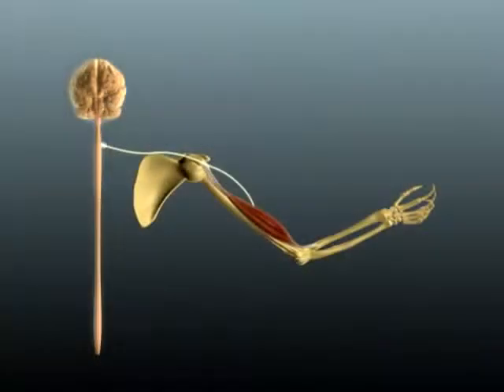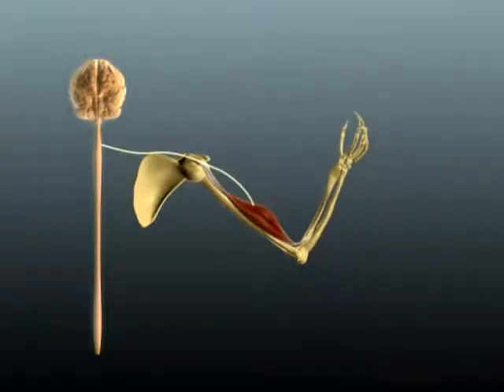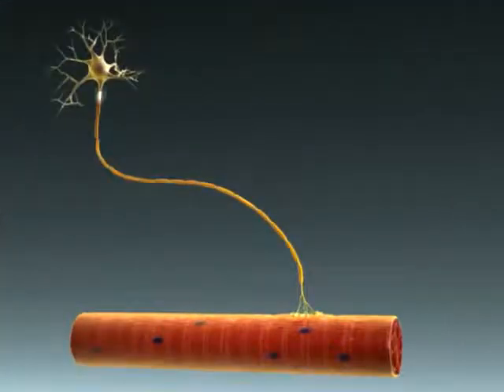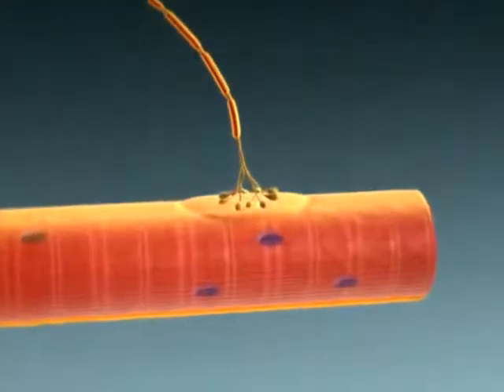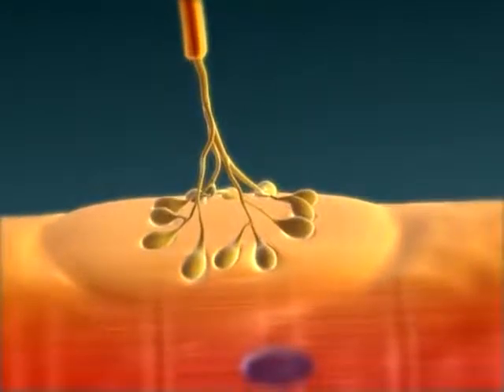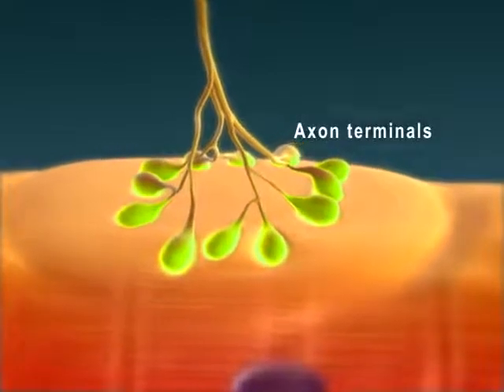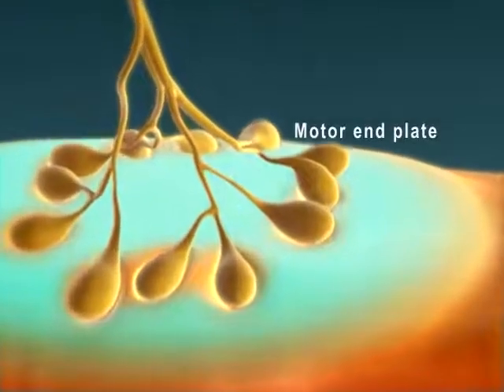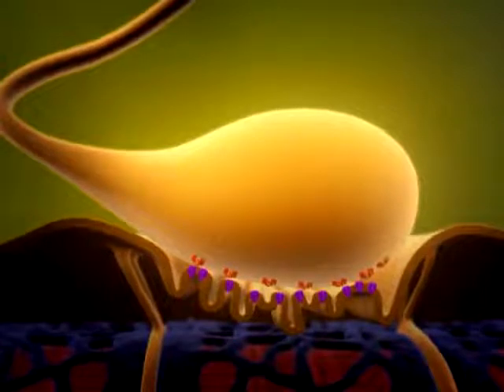التواصل العصبي العضلي Neuromuscular Junction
التواصل العصبي العضلي